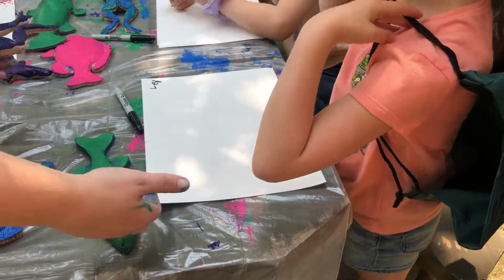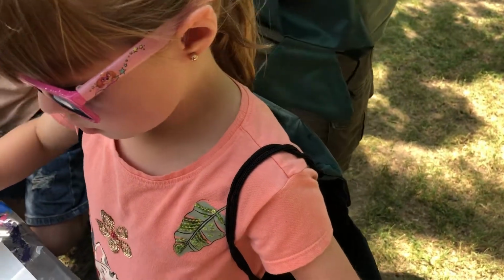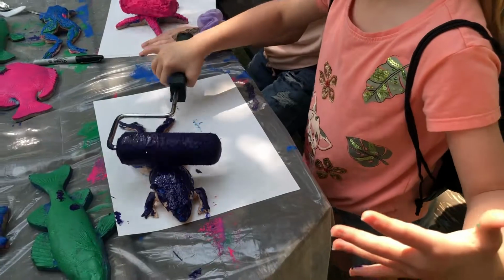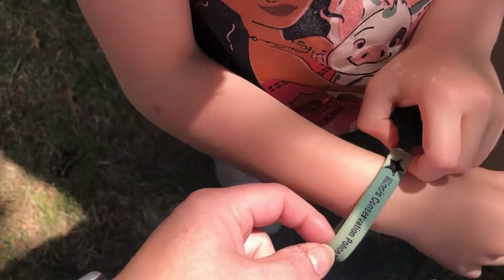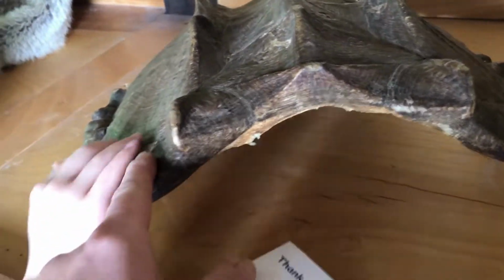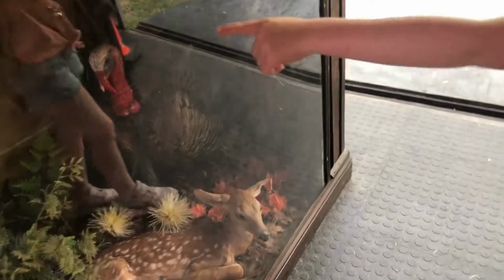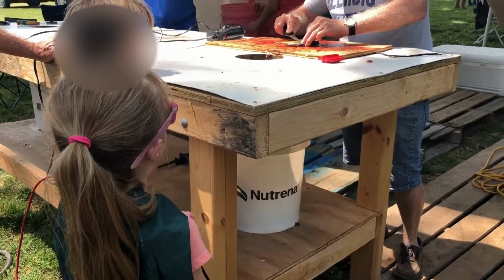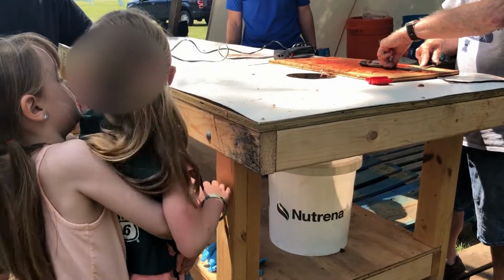Fishing Fair | Fishing for Trout | Helicopter Take Off | Fun on the Mississippi River | Outdoor Fun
We went to the Pere Marquette Fishing Fair with Lexi's best friend and her family. The girls had so much fun doing all the outdoor activities and even fishing for trout! Pere Marquette is right on the Mississippi River and it was beautiful scenery. We even got to watch a helicopter take off at the end.

Lexi is inching closer and closer to her goal of getting 1,000 subscribers. She's just over halfway there!